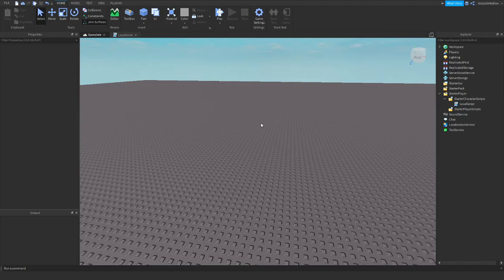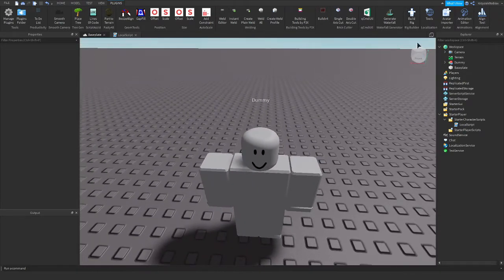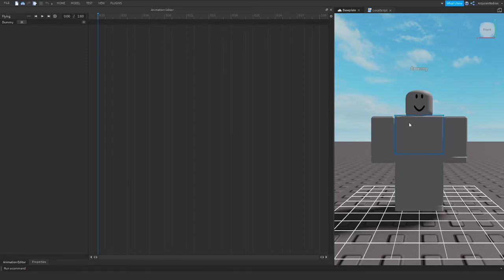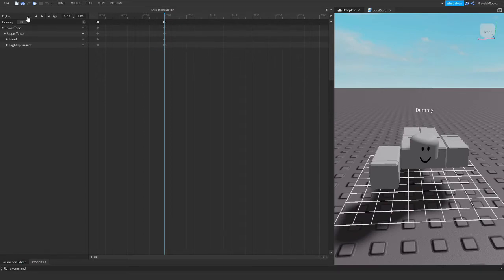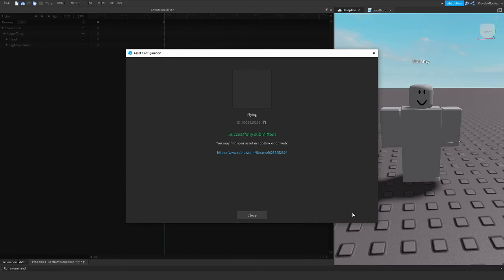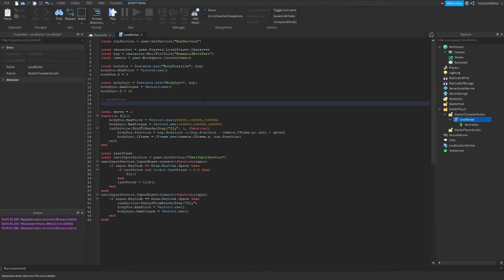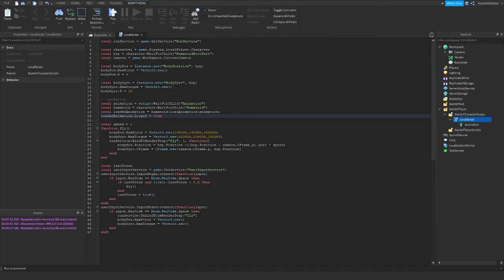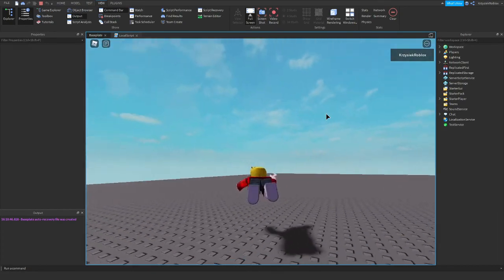Adding an animation to the flying script - Roblox Studio Tutorial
In the last video I showed you how to make a flying script, but today I will show you how to add an animation, so that your flight looks much cooler :) Enjoy!